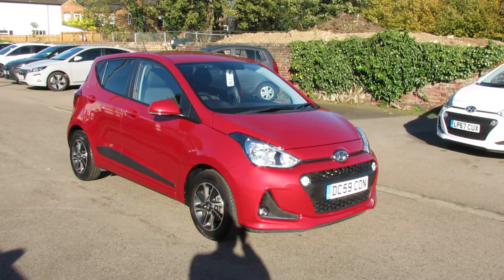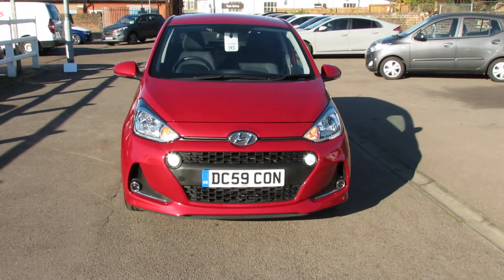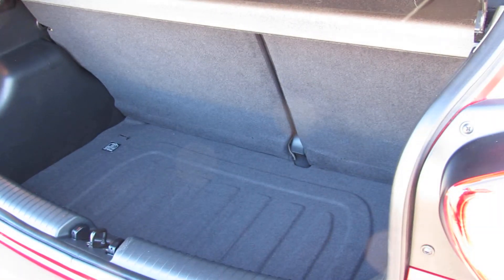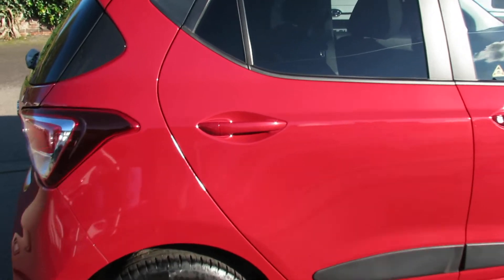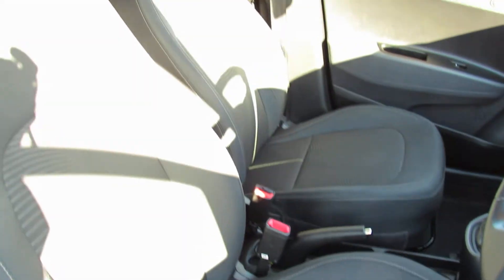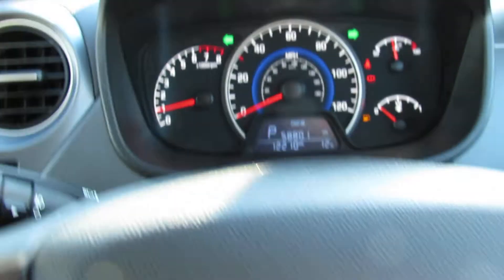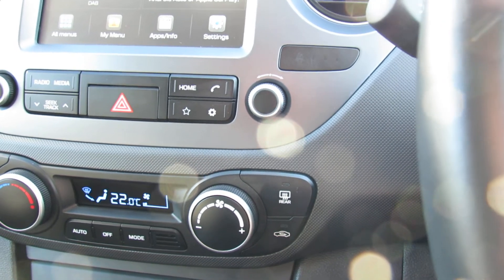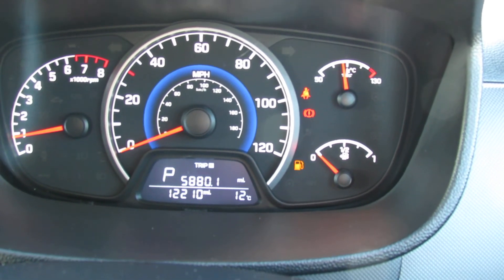DC59CON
Hyundai I10 1.2 Premium Auto